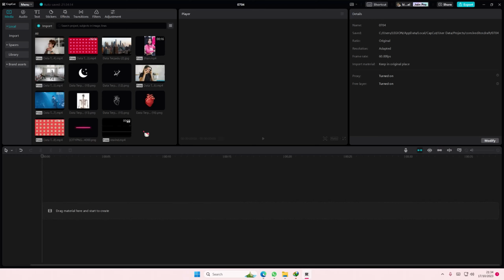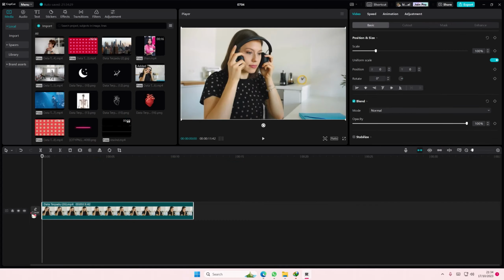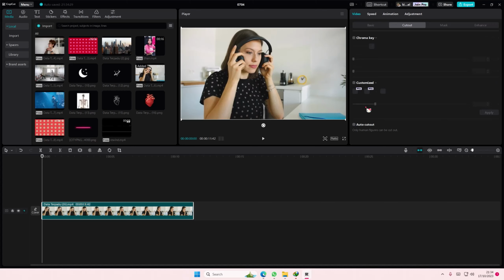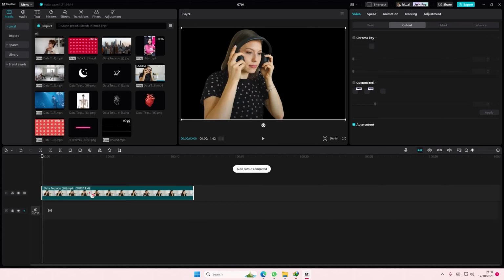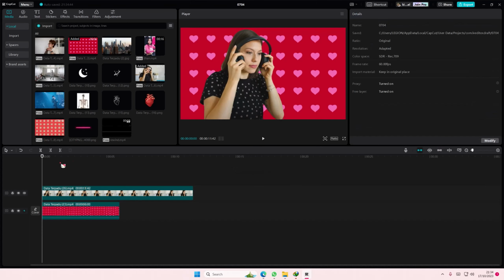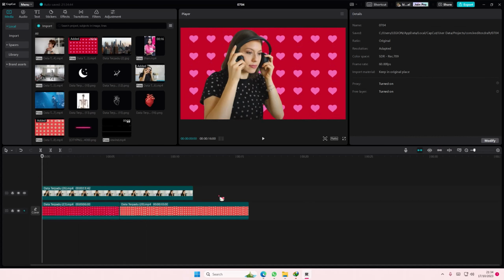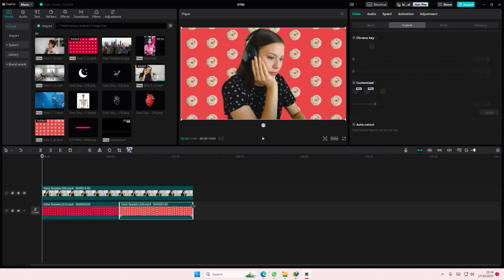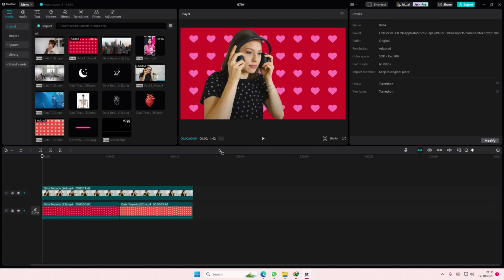How You Can Use The Auto Cutout Feature To Delete Background In Videos On CapCut PC? NEW UPDATE 2023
Remove background from your videos in CapCut PC by watching this tutorial.